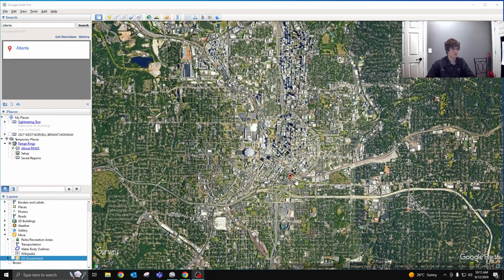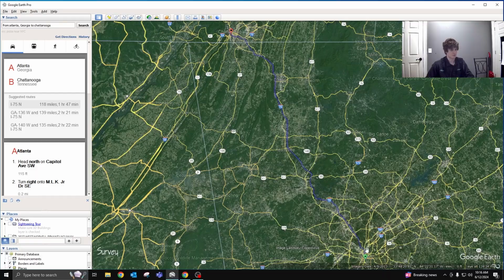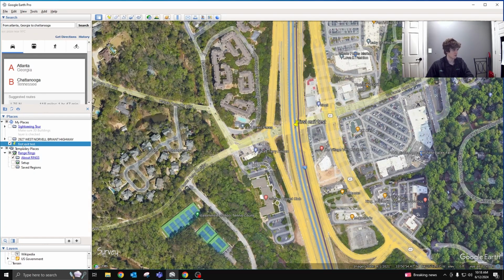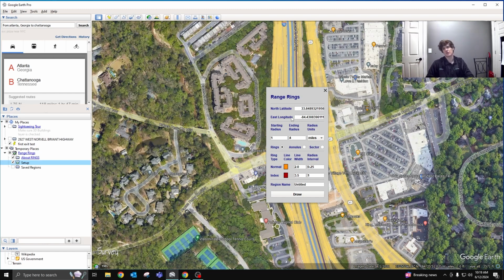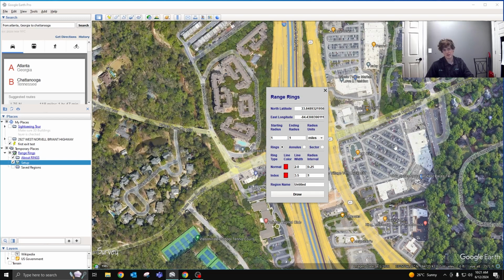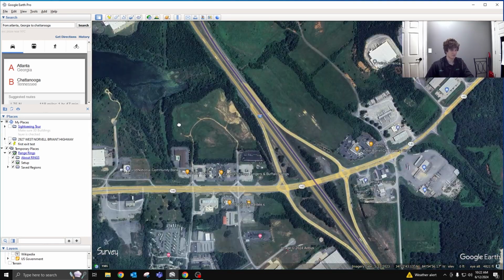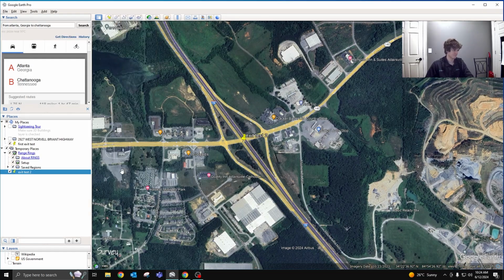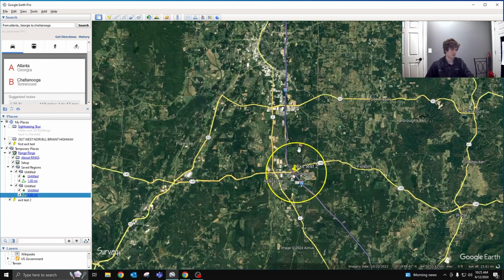P5 1.5A Google Earth Rings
In this video we show how we use Google Earth Rings during a market analysis.